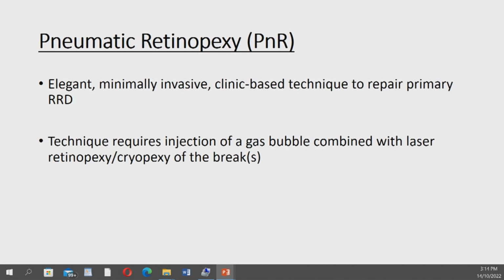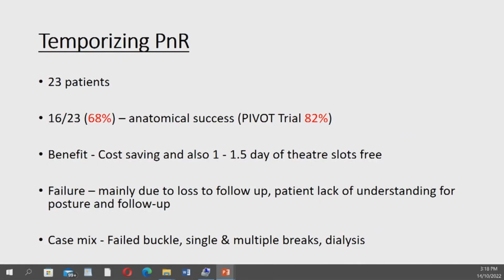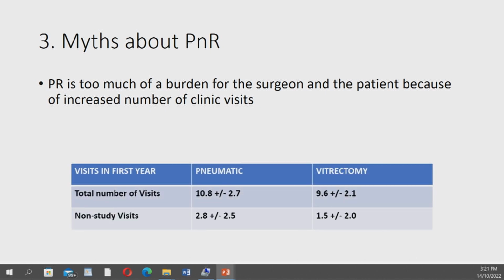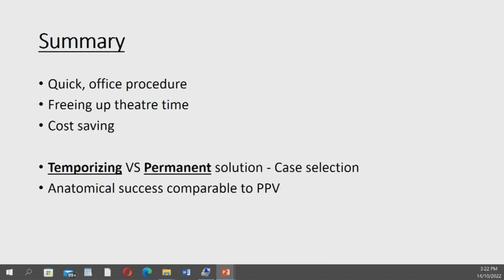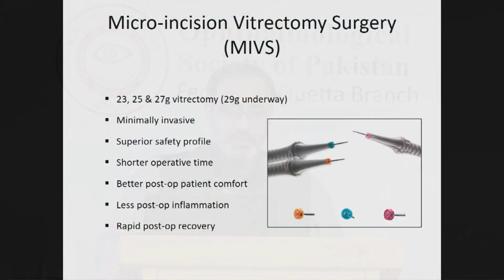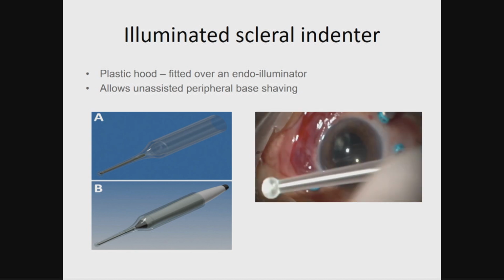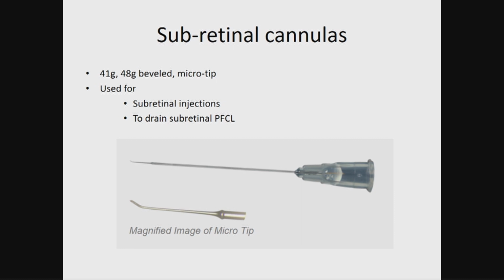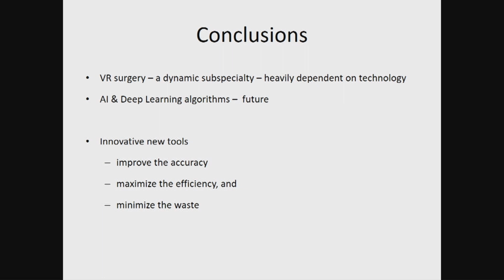OSP Federal & Quetta Congress | Fri 14 Oct 2022 Zaver Hall Symposium 1 | Surgical Retina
Chairman | Dr Mir Ali Shah
Co-Chairman | Dr Shams Ullah Bazai
Moderator | Dr Ahsan Mukhtar
Speakers
Dr Asfandyar Asghar
Dr Tariq Marwat